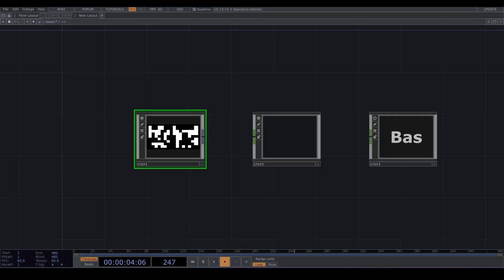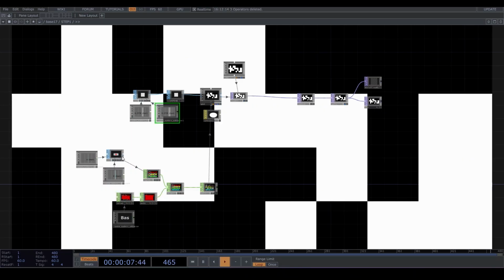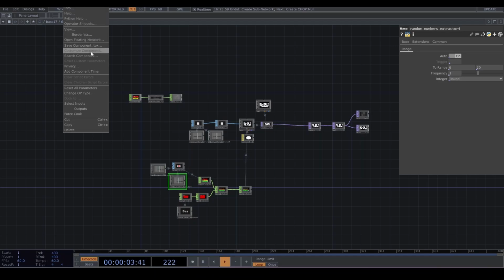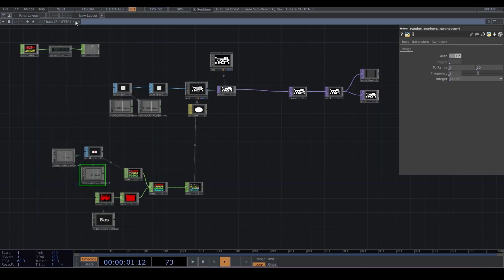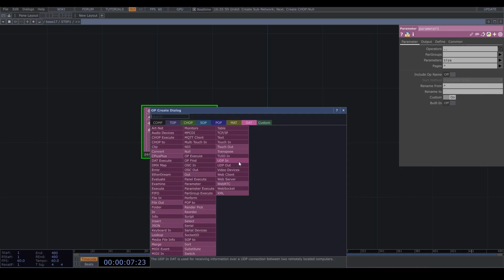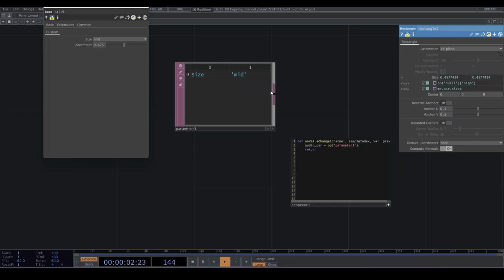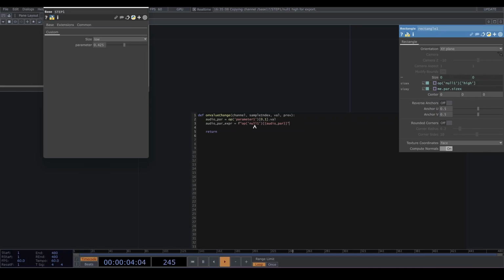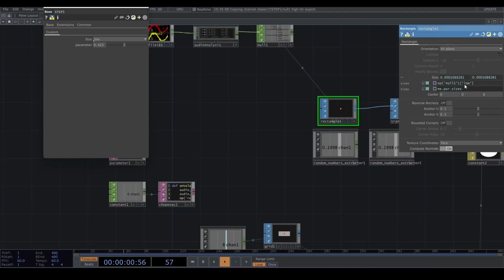Flexible audio-reactivity tool - Python beginners - Touchdesigner Tutorial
Hi creative humans!
In this touchdesigner tutorial we create a simple tool that allows our audioreactive networks to become more flexible and adapt rapidly, especially for live performances.

I'm using my previous tutorial with a random grid visual as a base to demonstrate it, if you missed check it out here:

𖦹 Share Your Creations!
I really appreciate to see what you create using my tutorials!

◈ Do you enjoy my videos? Consider supporting the Channel!

[] Need any help? Drop a comment, or DM me and I will try my best to solve your issue